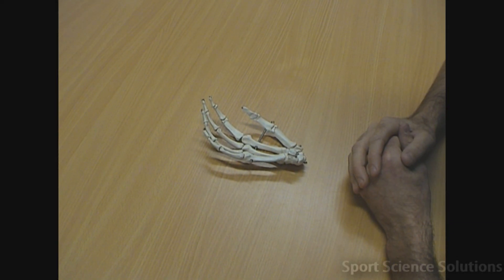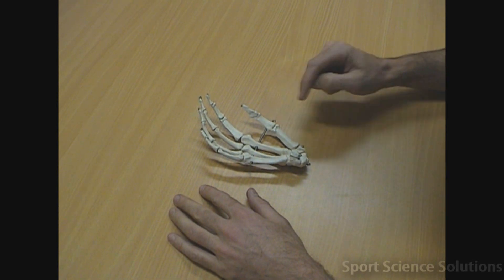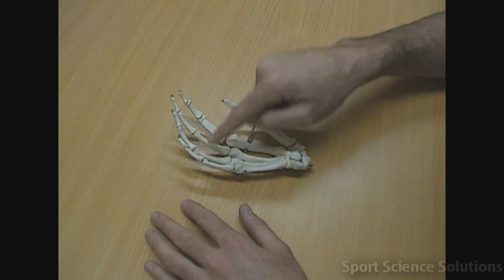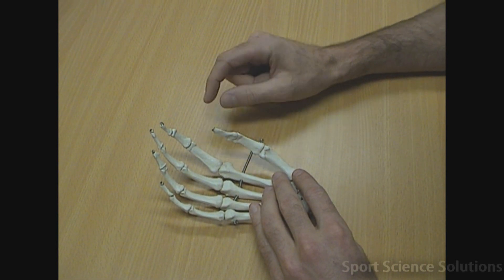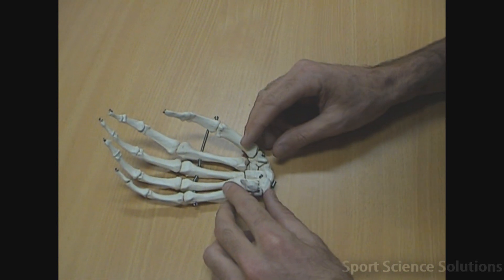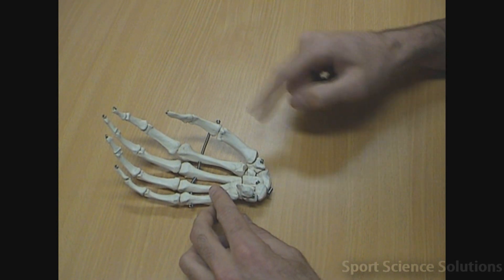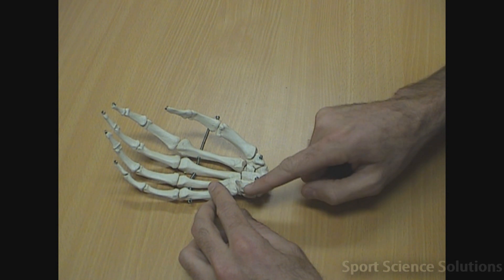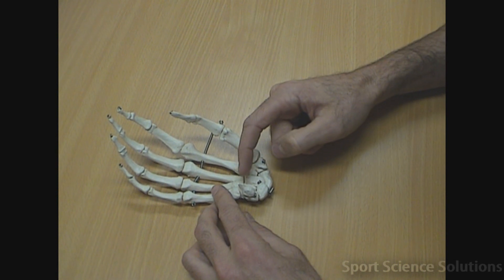Bones of the Hand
This video identifies all bones of the hand. Inclusive of carpals, metacarpals and phalanges.